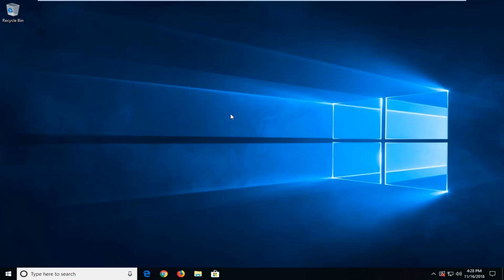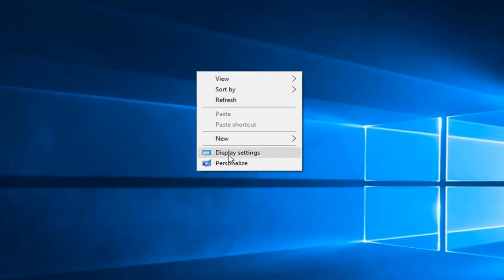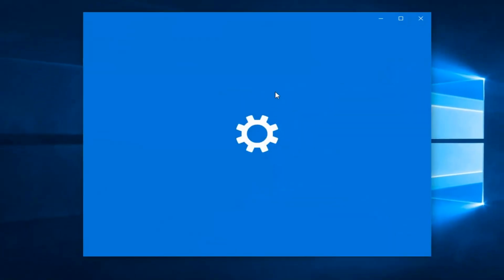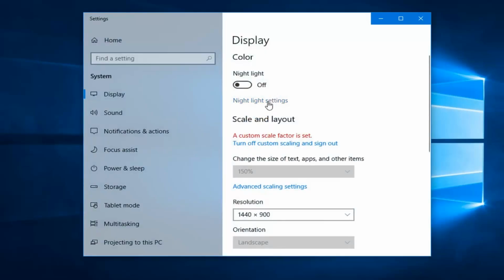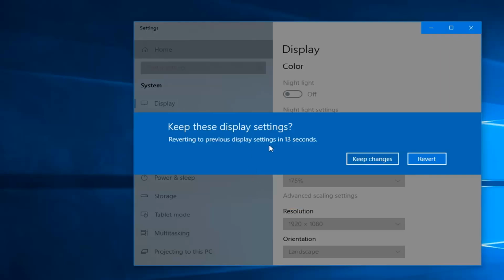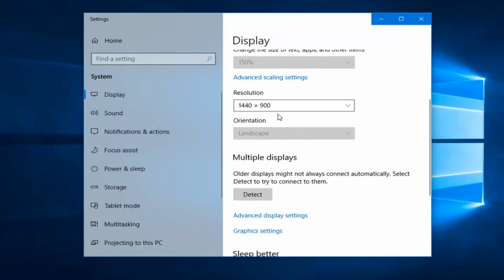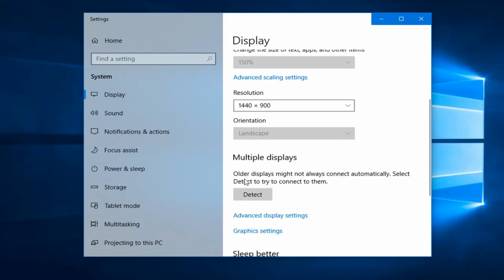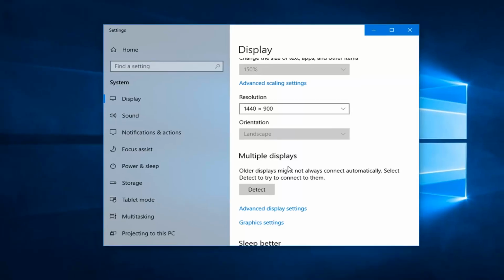How to Fix Display Input Mode Not Supported Issue TV and Monitor Windows 10 FIX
The error “Input not supported” occurs when the computer’s resolution doesn’t match with the monitor. This error usually comes forward when you plug in a new monitor with your computer or you change the resolution to some value which is not supported.